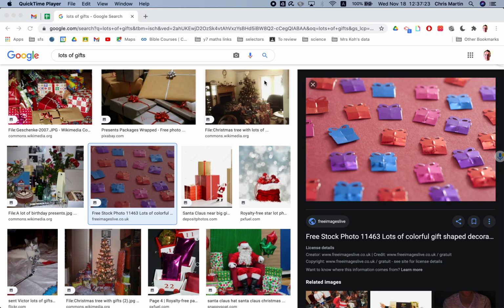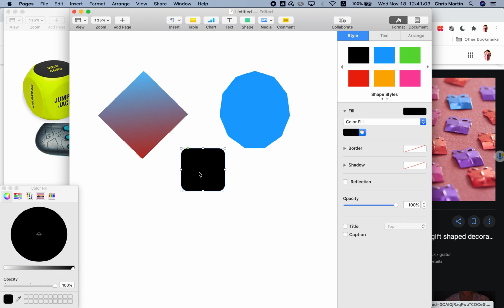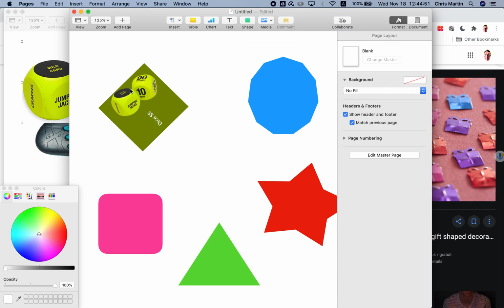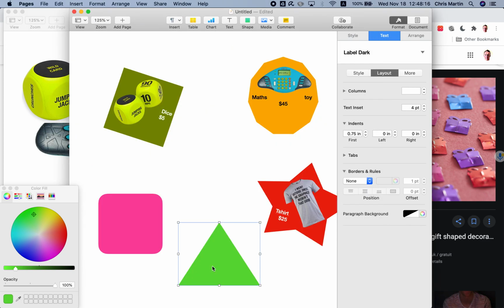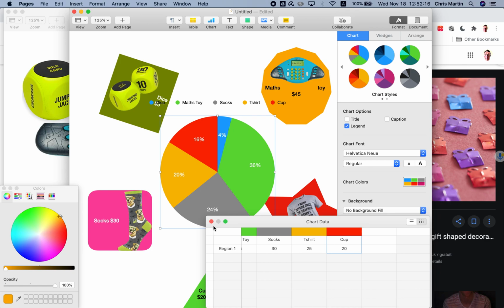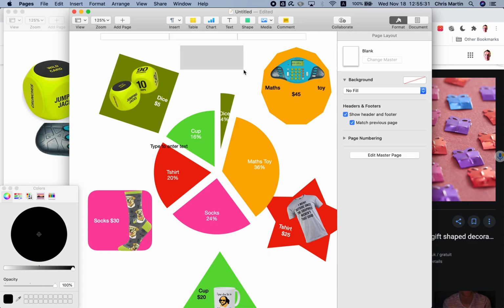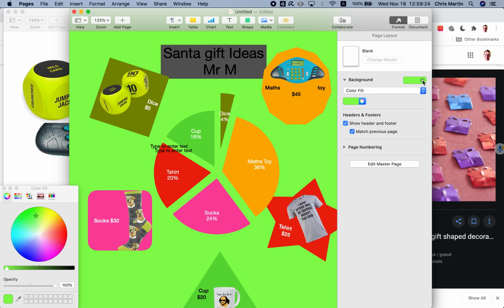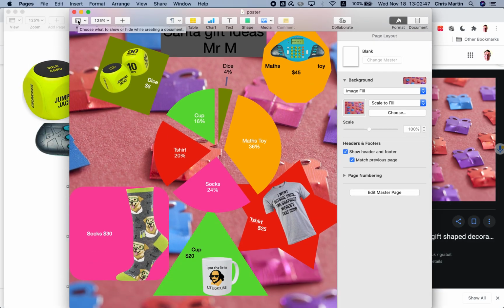making a poster in pages full